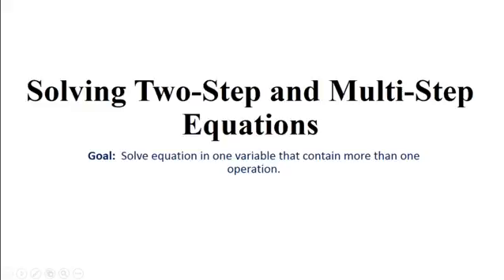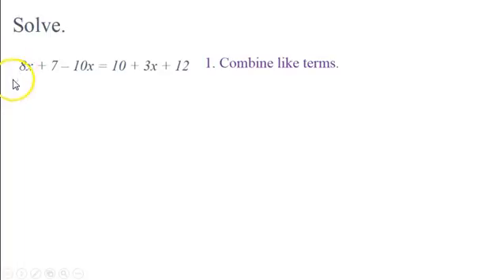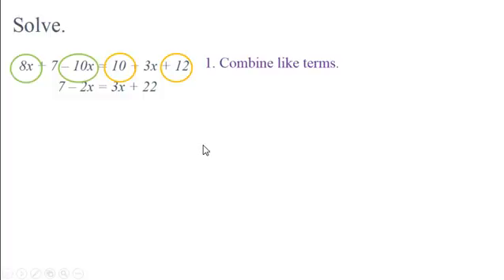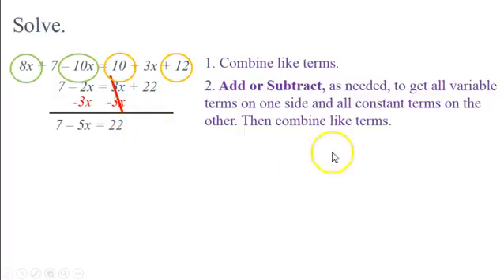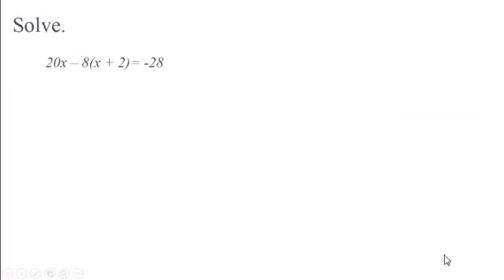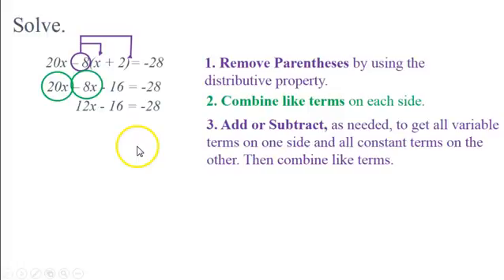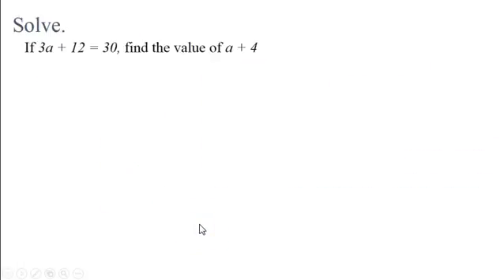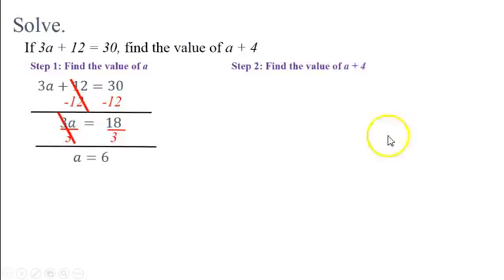1.4Notes_2_AlgebraII